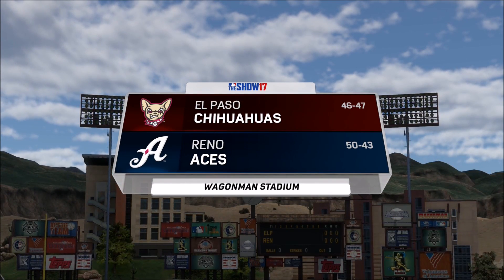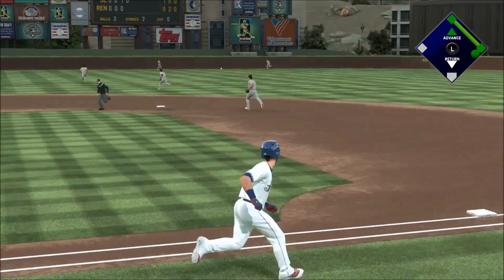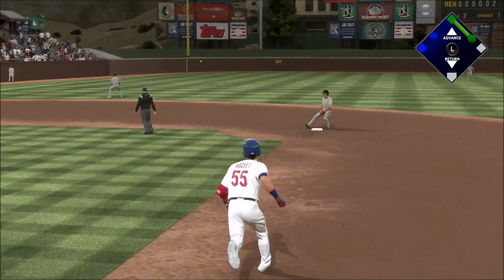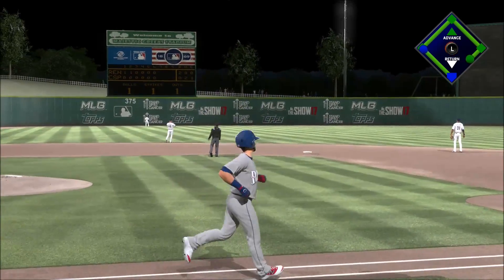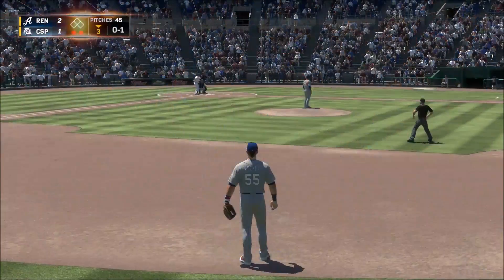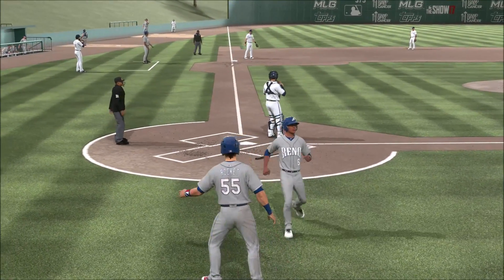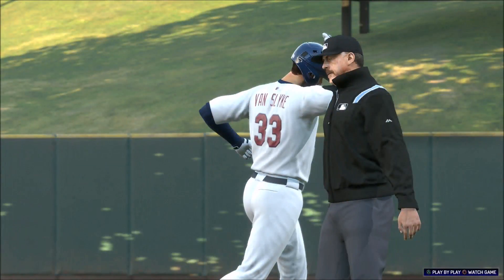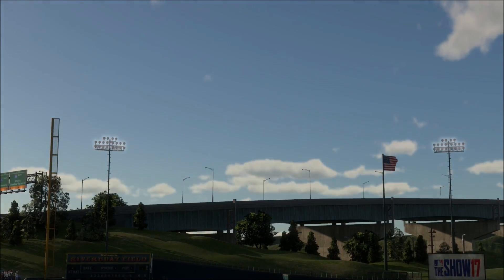MLB 17 The Show Road To The Show 2B - Pt 7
This is my Road to the Show for MLB The Show 17 on PS4 Pro. I play second base for the Arizona Diamondbacks AAA team the Reno Aces.

Batting Stance - Prospect 4

Sliders:
Hum Con - down 2
Hum Pow - down 2
Hum Sol Hits - down 2